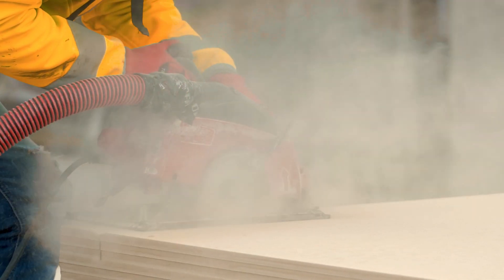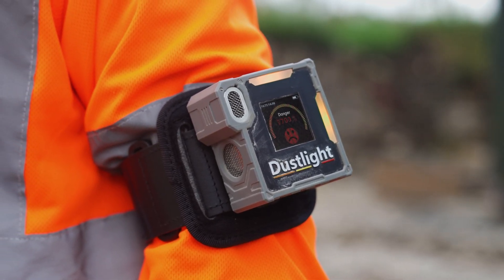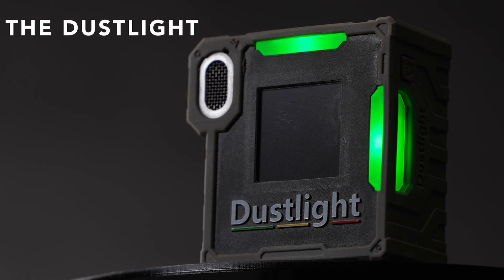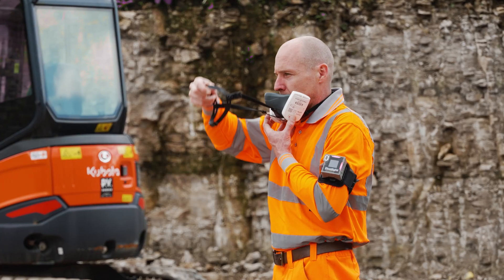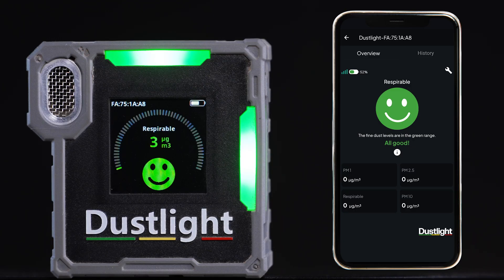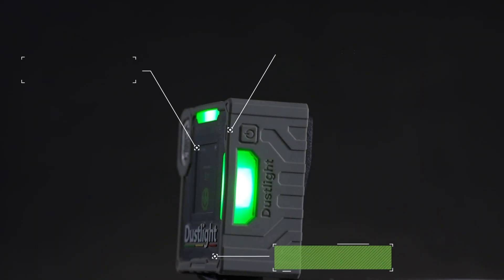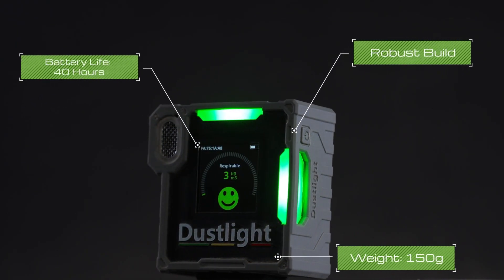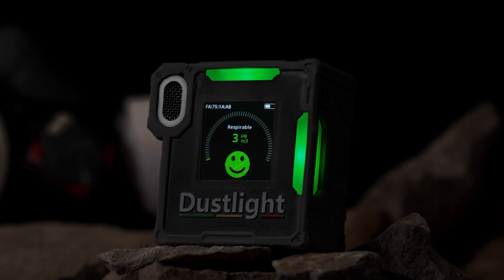Dustlight | Personal Particulate Detection Device | Exclusive to CMT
Construction dust is an invisible killer, silica is the biggest risk to construction workers after asbestos. Remove the guesswork, and expose the risk.

Construction dust is a considerable risk to any workforce and is often taken lightly because it cannot be seen.

For years, the only way to protect the workforce was to hope they'd use the respiratory equipment made available to them until now.

The Dustlight, exclusive to CMT, is a compact, wearable particulate detector that detects respirable PM1, PM2.5, and PM10 dust particles and alerts the user when detected, prompting them to use their respiratory equipment.